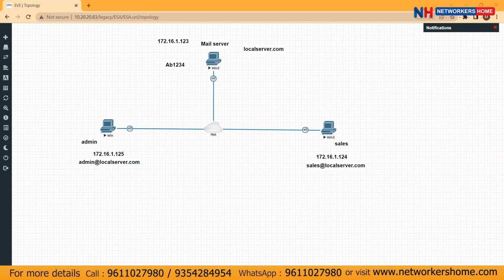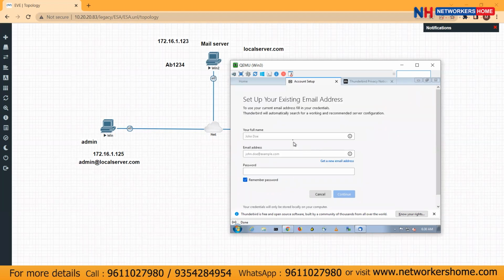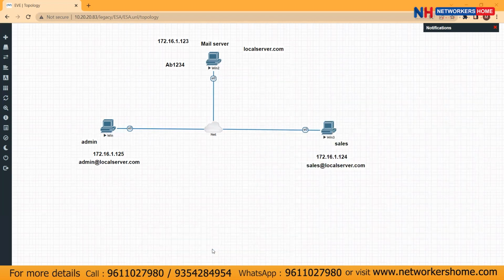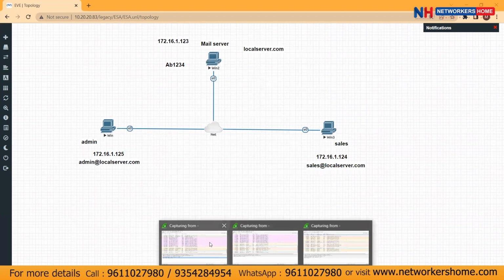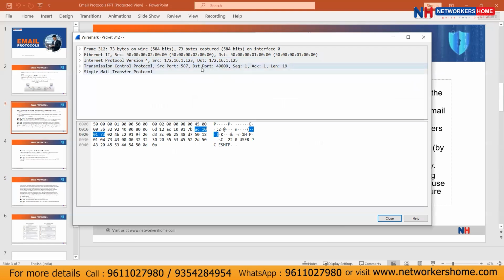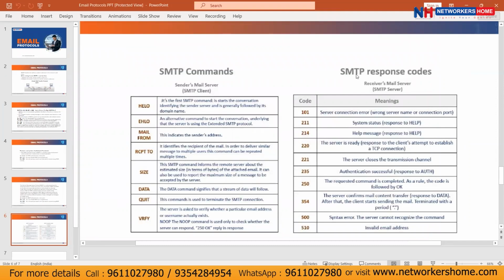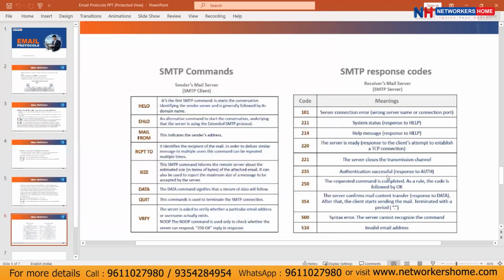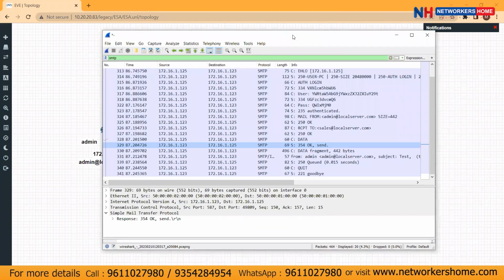Mastering Email Configurations: Sending, Receiving, and Packet Capture (Day-3)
Hi guys, greetings of the day! Welcome back to the Networkers Home YouTube channel. I'm Manish, one of the trainers here. Today, we'll dive into setting up email configurations, sending and receiving emails, and capturing packets.

In our previous session, we discussed network security concepts and service management.

📚 In this session, we'll discuss:

👉 Setting up email on the sales PC
👉 Configuring host files for seamless integration
👉 Sending and receiving emails using Thunderbird
👉 Capturing and analyzing SMTP and POP3 packets

Join us as we explore these essential tasks step-by-step.

📚 Placement Programs:
CCNA + CCNP Combo

📘 Cisco Courses:
CCNA Course 200-301

🔥 Firewall Courses:
F5 LTM v13

☁️ Cloud and Security:
AWS Associate